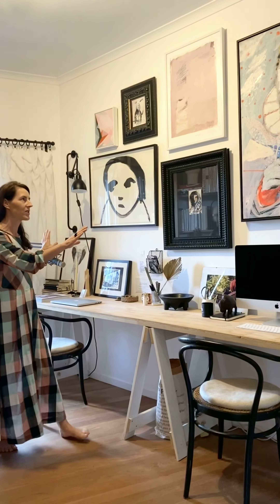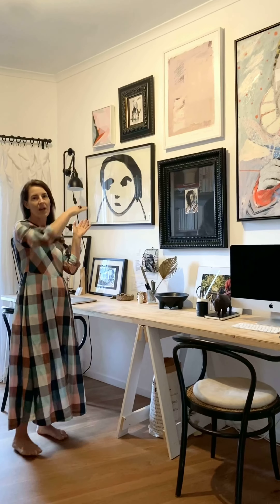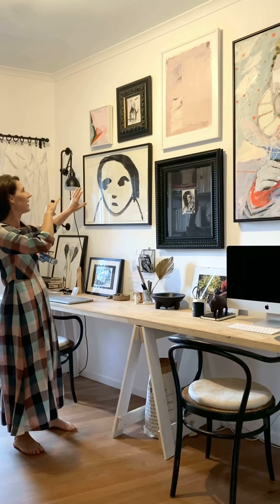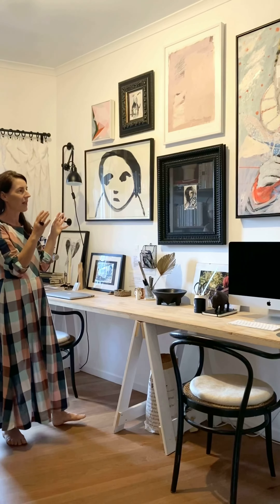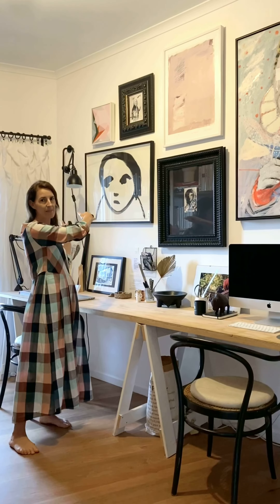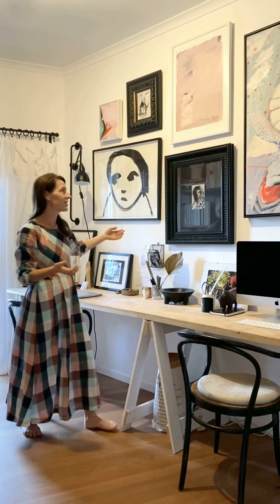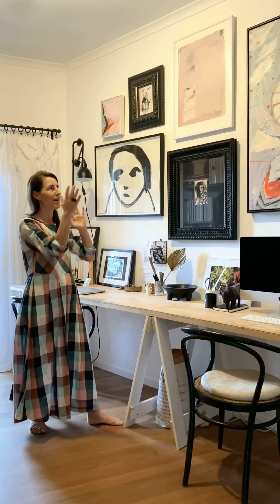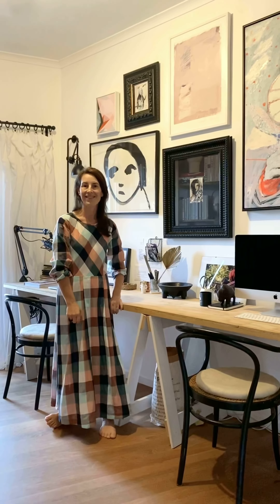How to get your art wall right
Are you planning your art wall?
This is how to get it right.

And if you’d like to learn more insider insights, tips & tricks for designing and decorating your home, join the waitlist for the Design + Decoration Masterclass.